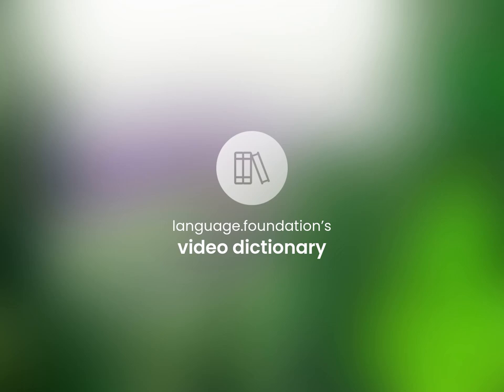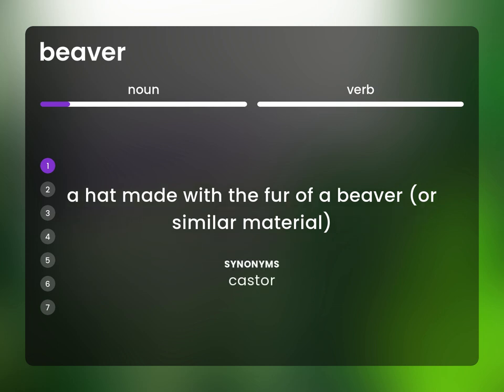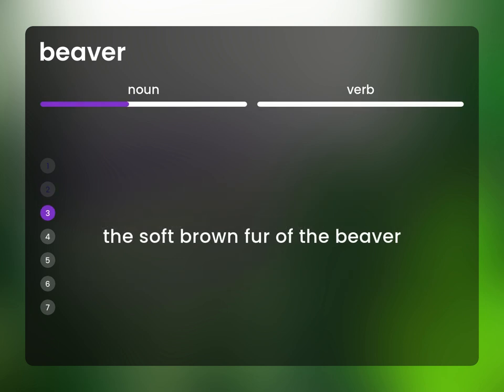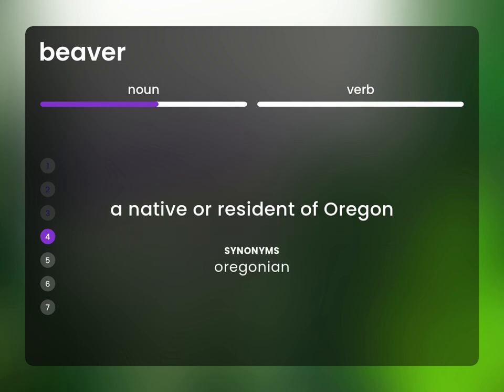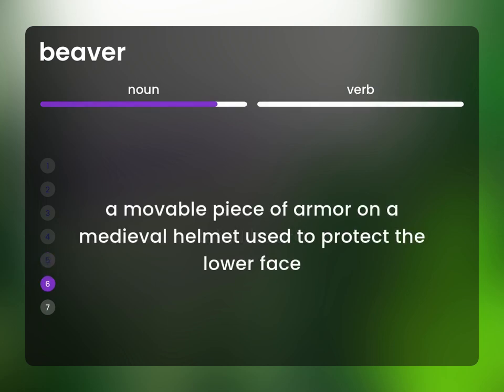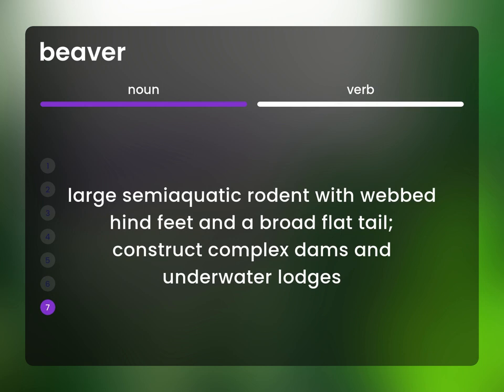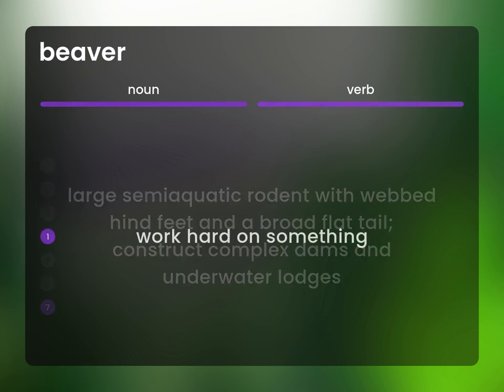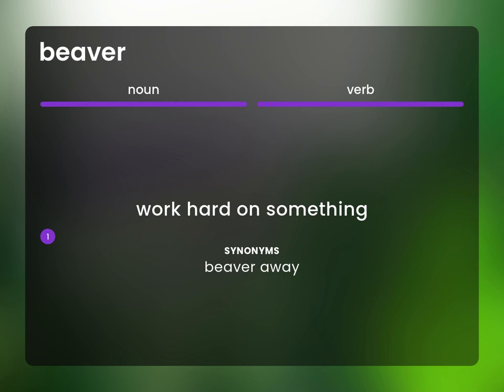Beaver | meaning of BEAVER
What is BEAVER definition?